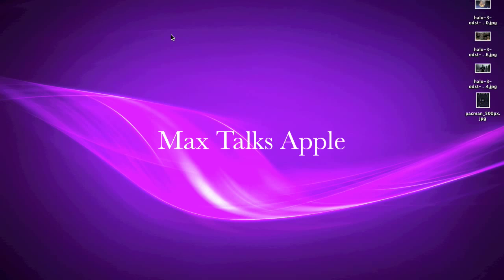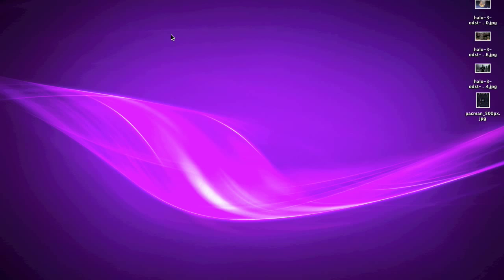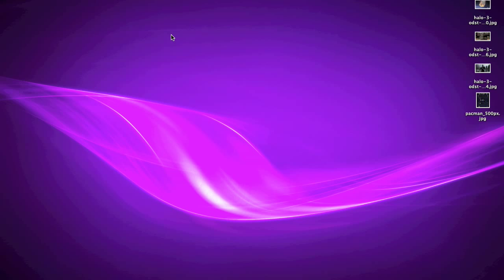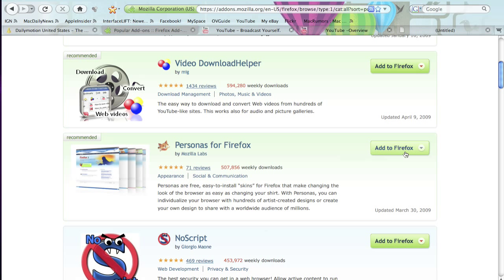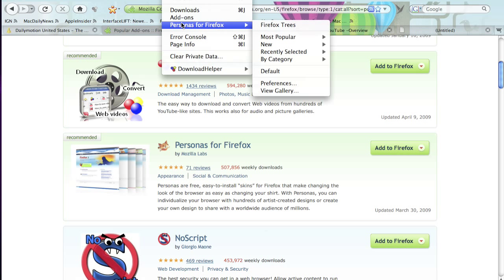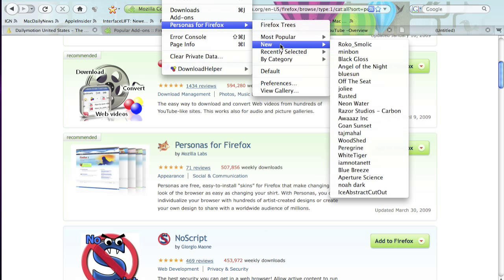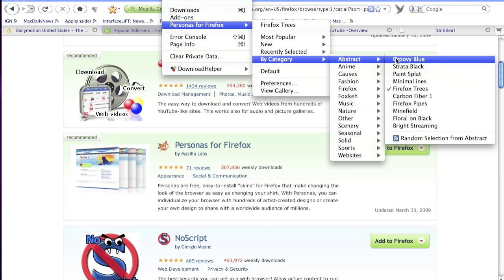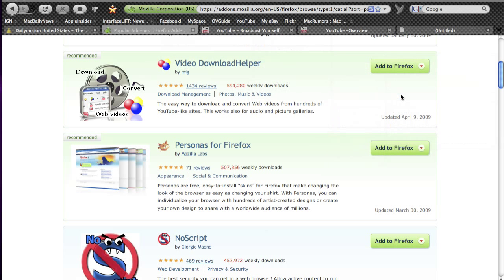Change Theme in Mac OS X Firefox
How to change the theme in Mac's version of Firefox